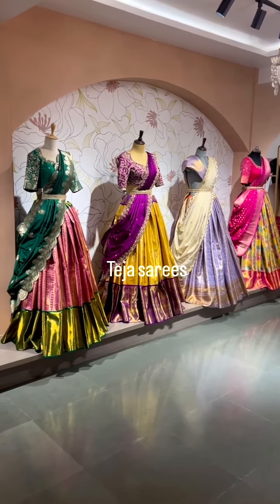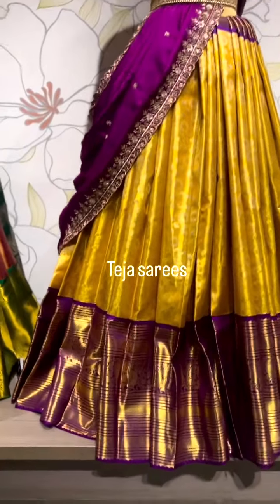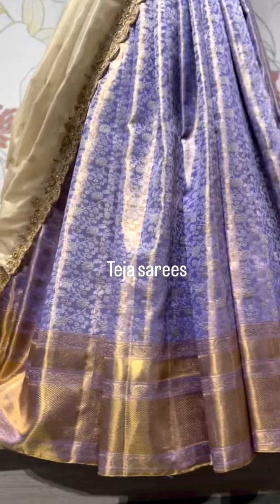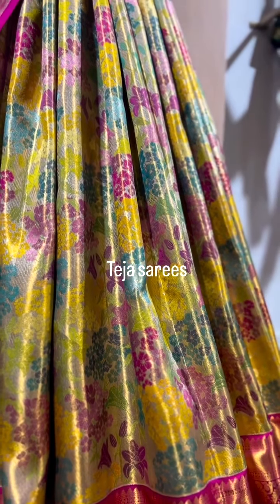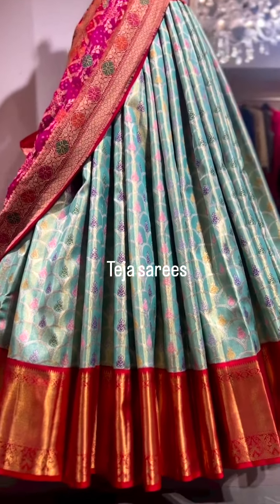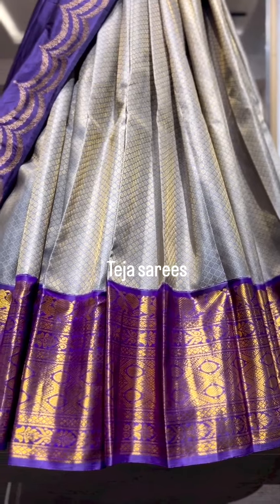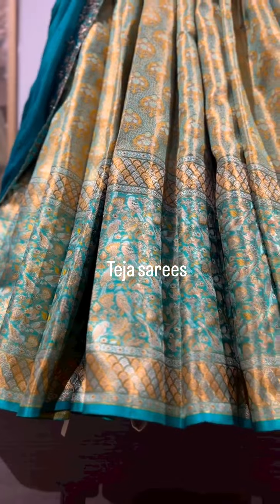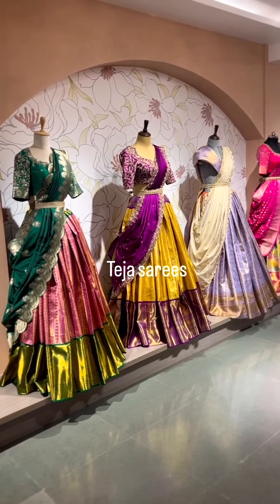Teja Sarees Kanchipattu Lehangas | @brideessentials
Teja Sarees
Exclusive collection of Banaras Katan Sarees  now available in store and can be ordered online
Call/what’s app